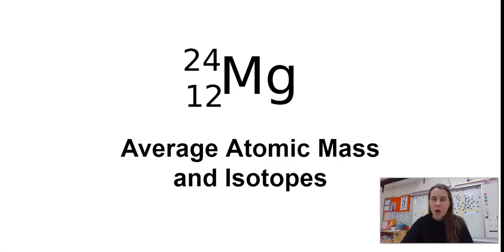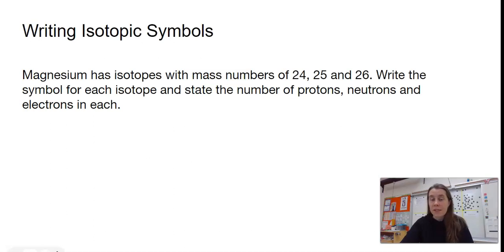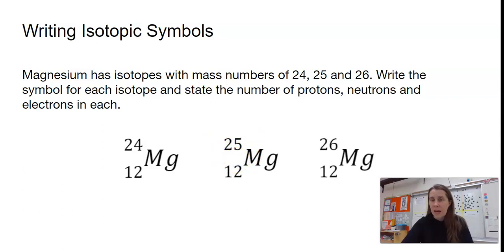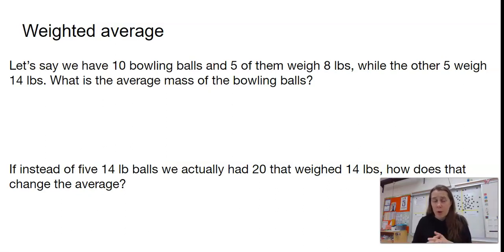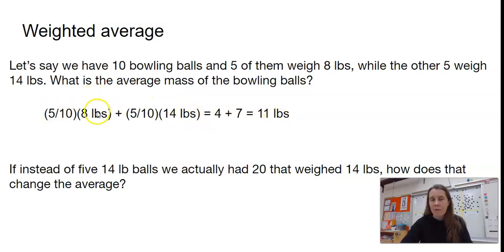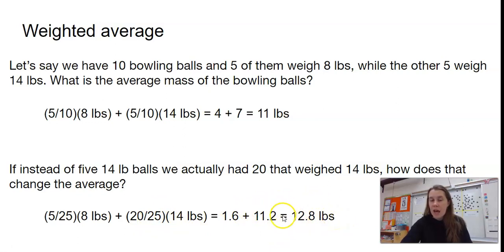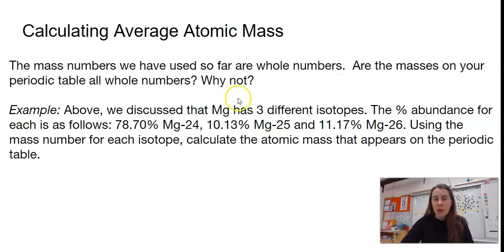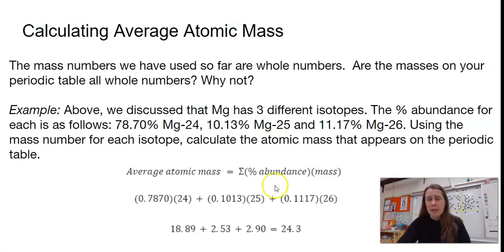Average Atomic Mass